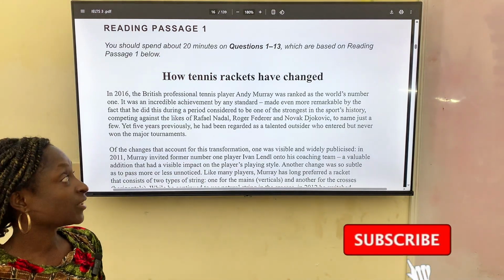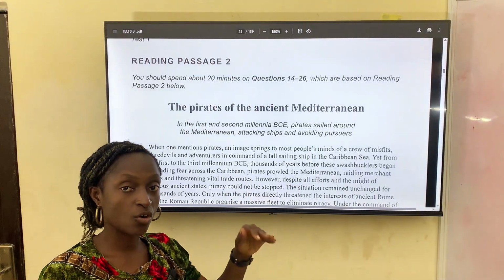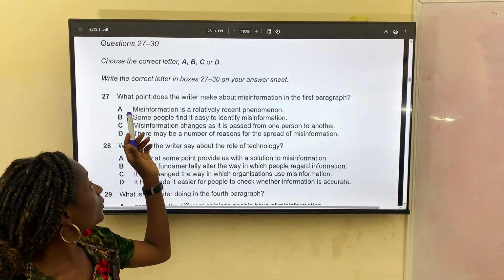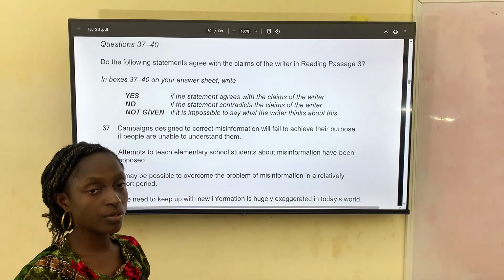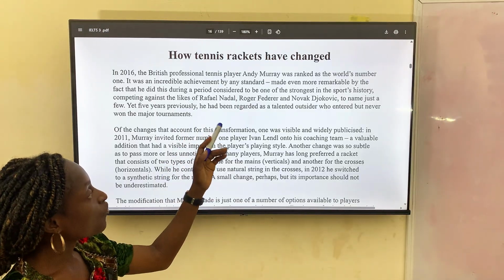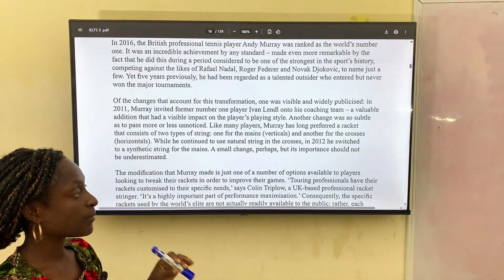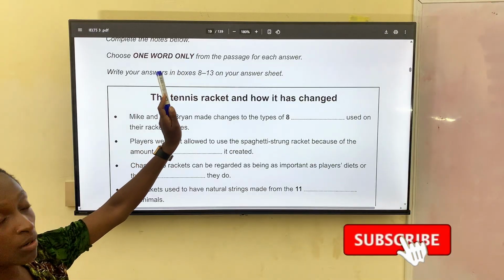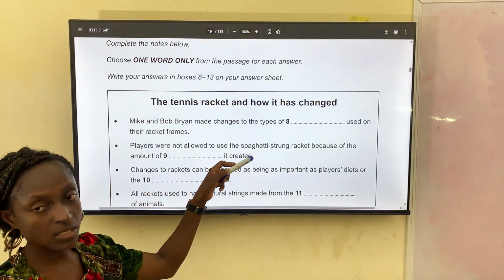IELTS For Academics | Master the Reading Exercise | Band 9 Gang! 🏆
IELTS For Academics | Master the Reading Exercise — Score Band 9 with Confidence! 🏆

Struggling with the IELTS Academic Reading section? You're not alone. In this video, we break down proven strategies to help you understand, analyze, and answer reading passages quickly and accurately. Whether you're aiming for a Band 7, 8 or even 9, this guide will take your reading game to the next level!

🎯 What you'll learn:
✔️ How to tackle TRUE/FALSE/NOT GIVEN questions
✔️ Skimming vs Scanning – when and how to use them
✔️ Managing your time like a pro
✔️ Tips to improve reading speed & comprehension

This is your go-to academic reading masterclass – no fluff, just solid tips and real techniques from expert who’ve helped students succeed.

🌍 Perfect for:
• Students applying to universities abroad
• Nurses, doctors & professionals preparing for IELTS Academic
• Anyone who wants to conquer IELTS Reading once and for all